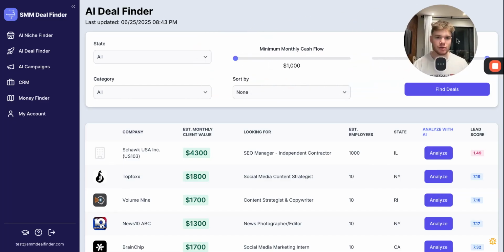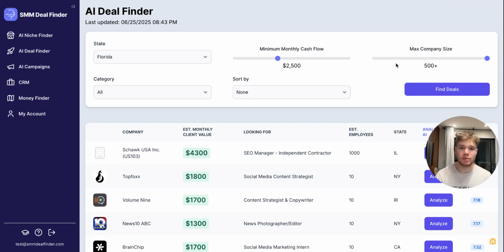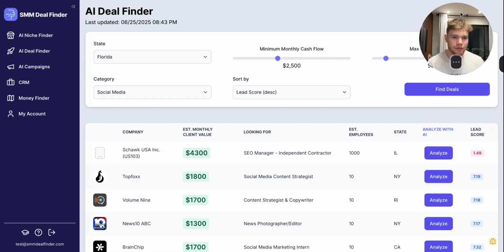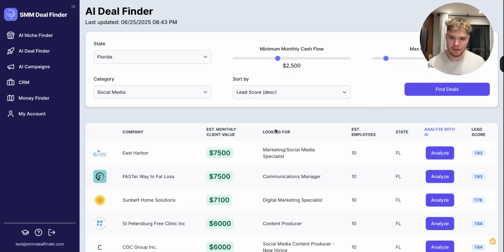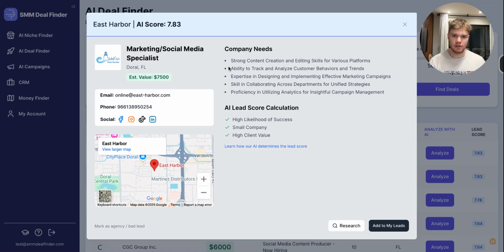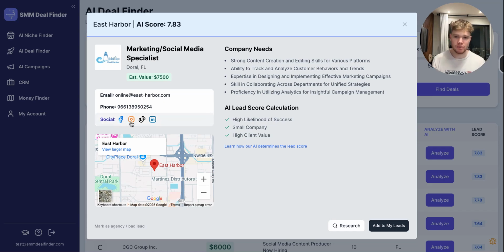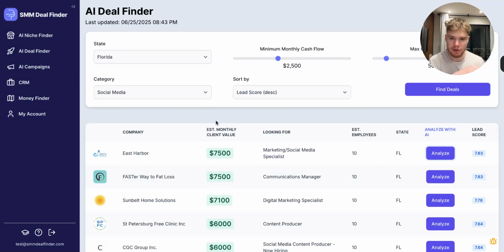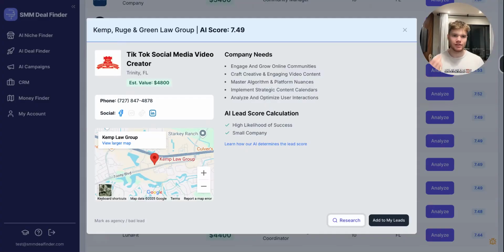Find Clients Who Want to Pay $7,500/Month - deeplead AI Tutorial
Welcome back to the deeplead tutorial series! 🎯

In this second video, I'll show you how to use the AI Deal Finder to discover businesses that are actively looking for marketing help - making your outreach 10x more effective!

What You'll Learn:

✅ Filter prospects by key criteria: • State/location targeting • Minimum monthly budget ($25,000+ examples) • Company size (employee count) • Service categories (social media, paid
ads, SEO, etc.)

✅ Lead scoring system (1-10 scale): • AI-powered qualification • Sort by highest-converting prospects • Focus on quality over quantity

✅ Analyze prospect needs: • Detailed company requirements • Specific service gaps • Budget expectations ($4,800-$7,500/month examples)

Real Examples Shown: • $7,500/month marketing retainer opportunity • $6,000/month content creation role
• $4,800/month TikTok video creator position

Key Advantage: These businesses have already posted online saying "We need help!" - no more cold outreach to uninterested prospects.

Pro Tip: Combine Niche Finder (from video 1) with AI Deal Finder for maximum results!

Timestamps:

0:00 - AI Deal Finder Introduction

0:39 - Setting Up Filters

1:41 - Lead Scoring System

2:21 - Finding Active Prospects

2:54 - Analyzing Company Needs

4:13 - Second Example Walkthrough

4:50 - Combining Both Tools Strategy